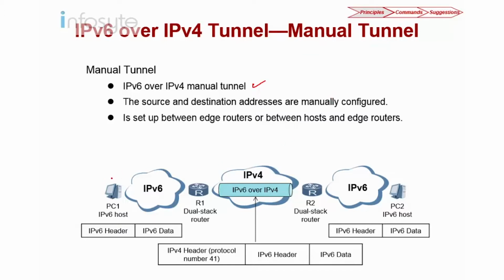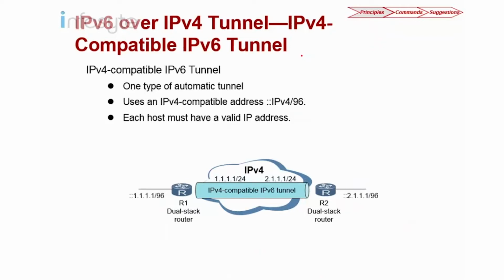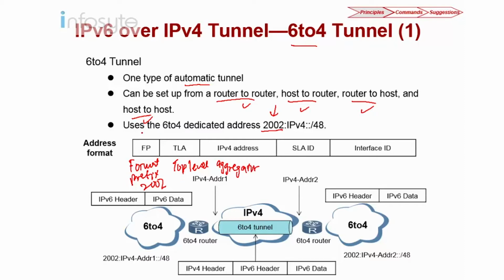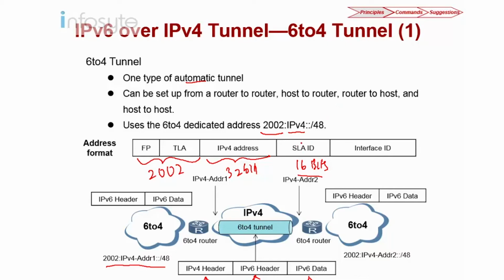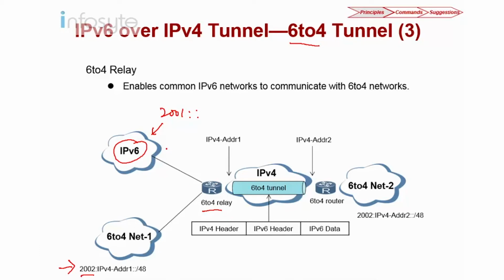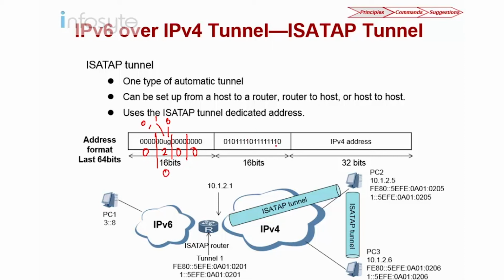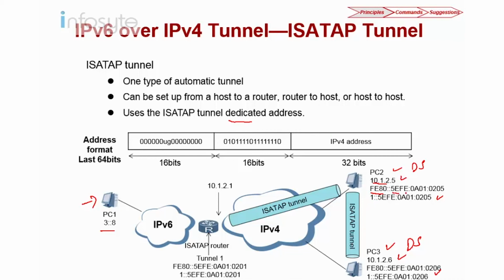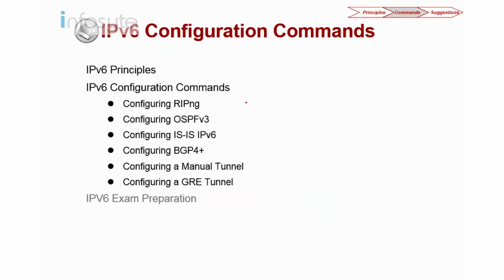Huawei HCIE Routing & Switching Training : IPv6 Part 7